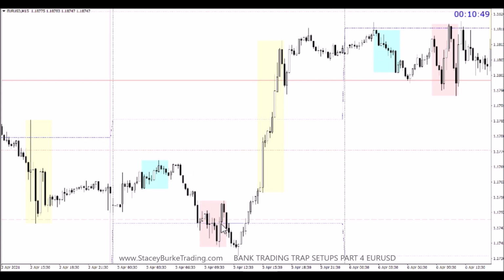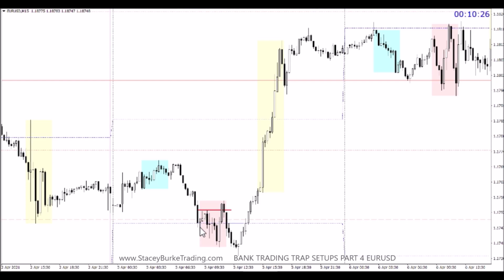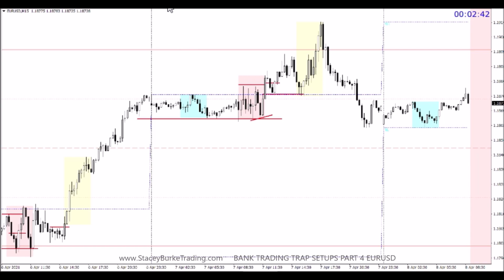BANK TRADING TRAP SETUPS PART 4 EURUSD